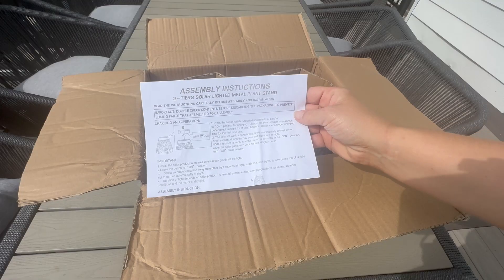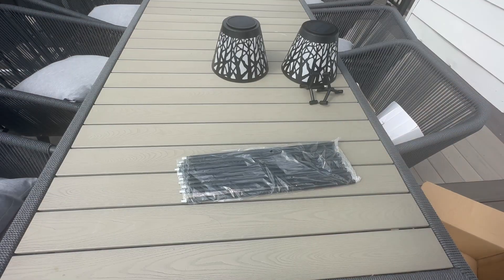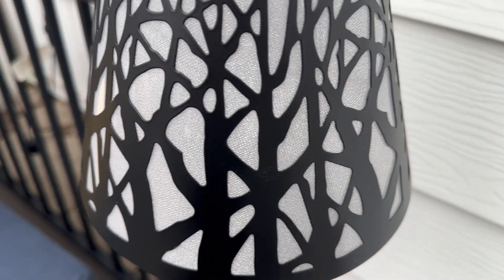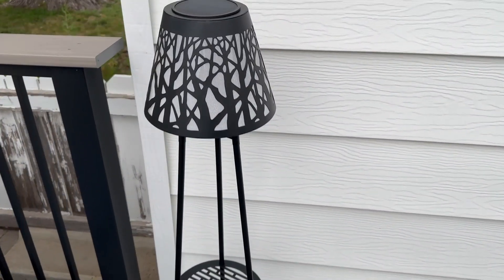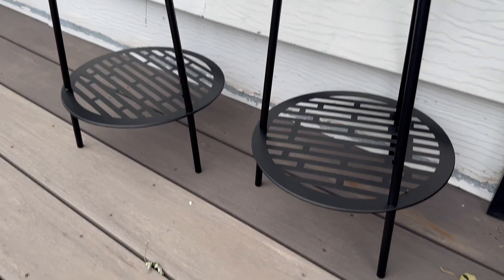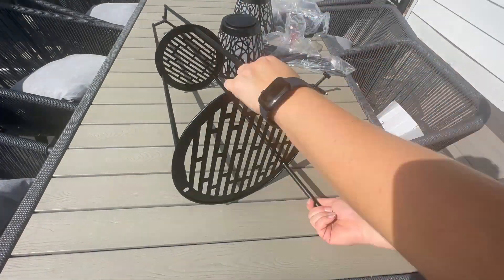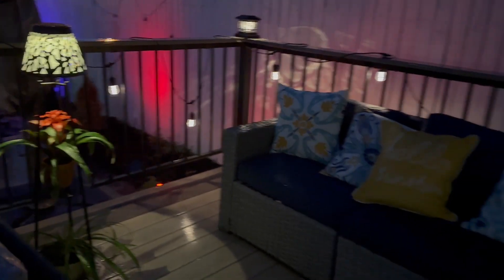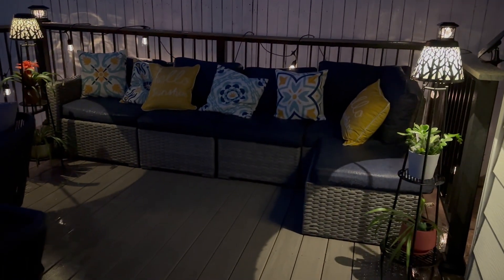2 Pack Solar Lights Outdoor with Plant Stands | My Review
Uplight Your Garden & Greenery! 2 Pack Solar Lights with Plant Stands Review
Looking for eco-friendly lighting with a twist? I review these 2 pack solar lights that double as plant stands! Perfect for adding light and life to your outdoor space. See if they're right for you!

Amazon Shop